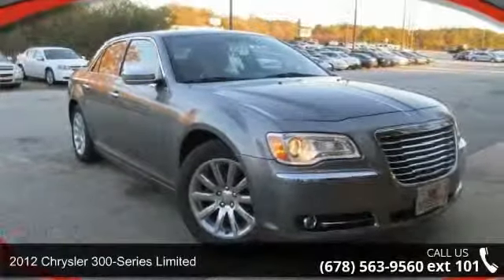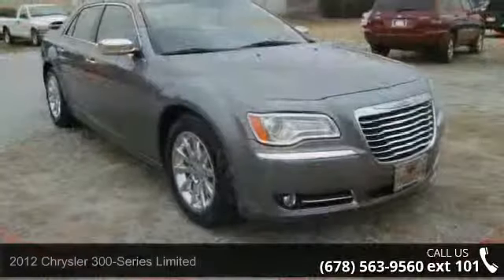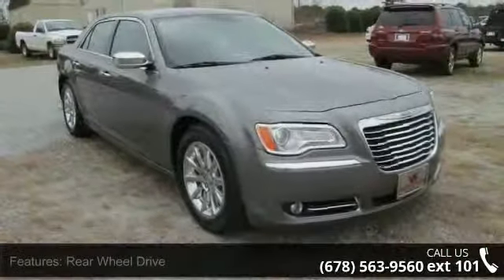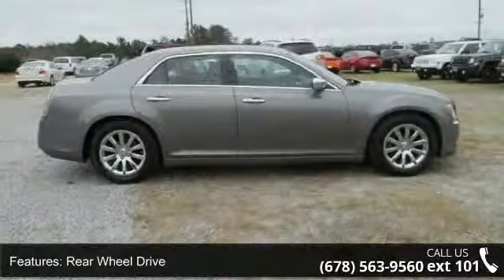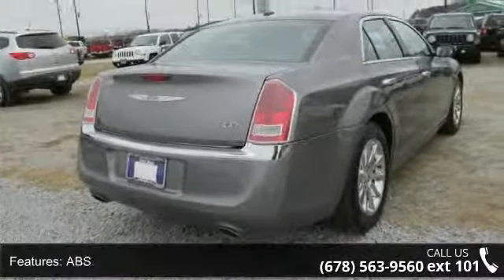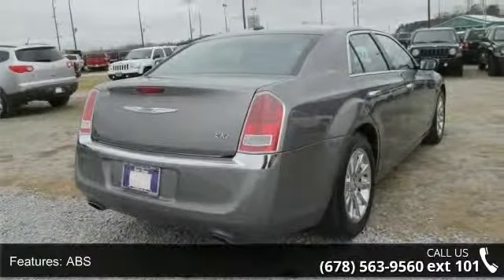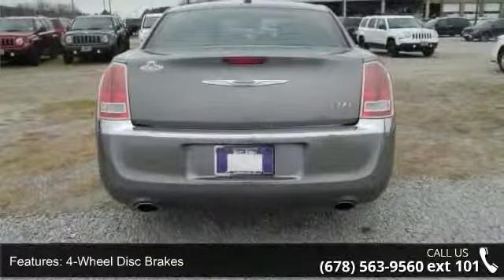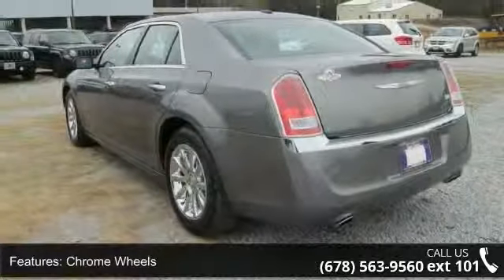2012 Chrysler 300 Limited - Scott Evans Chrysler Dodge Je...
For Sale in Special Pricing!, GA 30116

So roomy, passengers travel cage-free. There's an ocean of head- and legroom. Scott Evans Chrysler Jeep Dodge is pumped up to offer this beautiful-looking 2012 Chrysler 300.